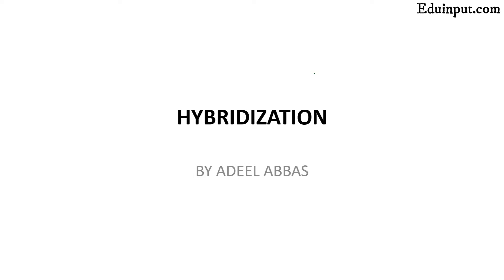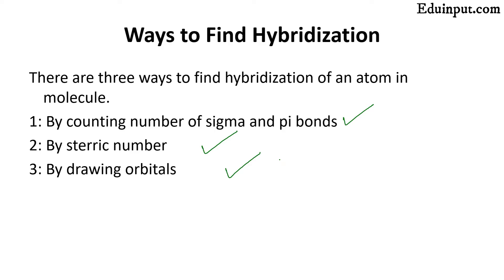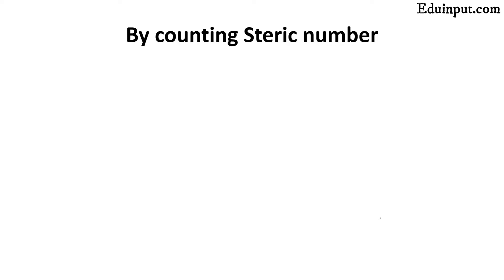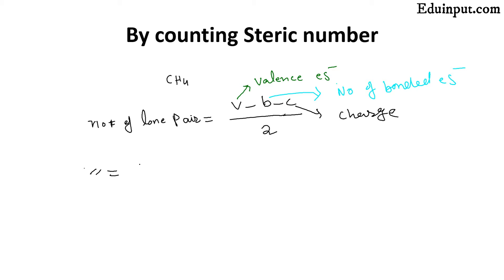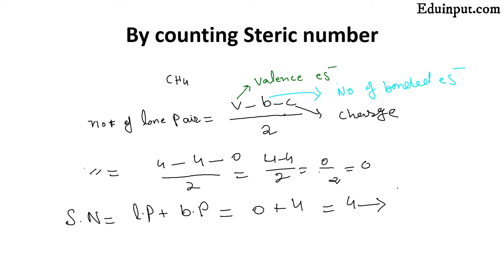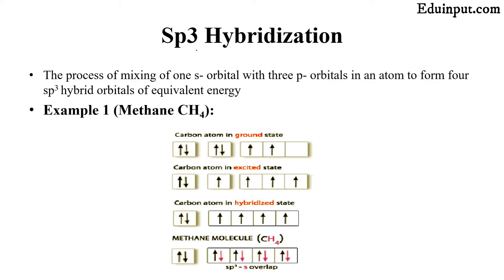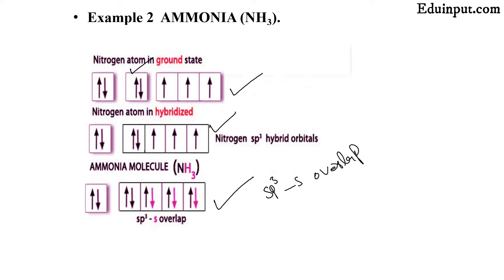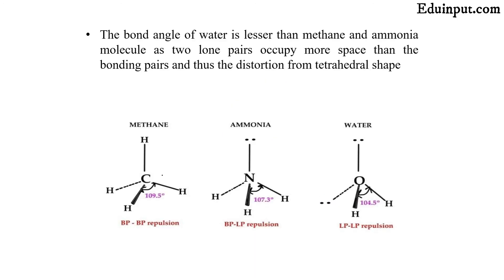hybridization | hybridization organic chemistry | Sp3 Hybridization of Atom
In this video, you can learn about what hybridization is, how to find hybridization, and what sp3 hybridization is in detail.

00:00 - Introduction
00:18 - What is the hybridization
01:52 - Types of hybridization
02:43 - Ways to find hybridization
16:41 - SP3 hybridization